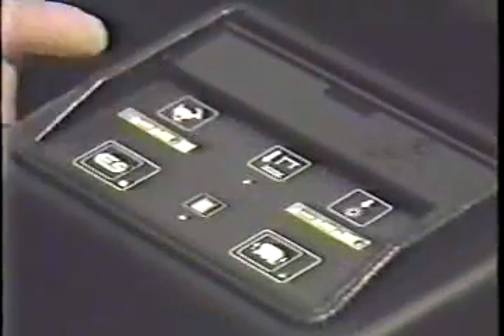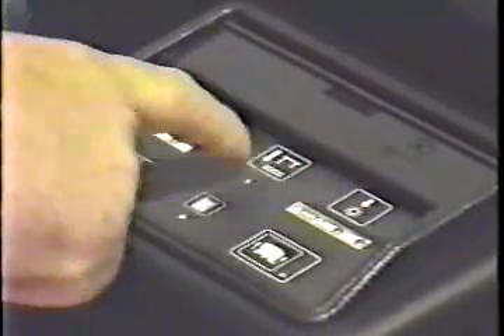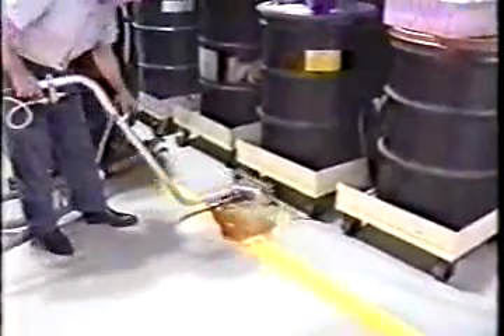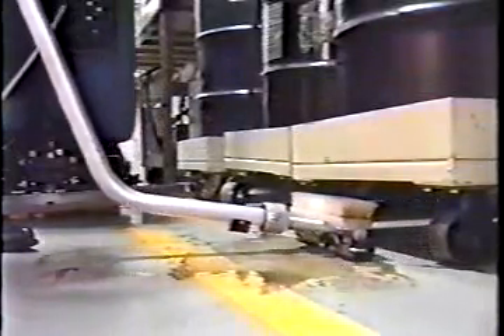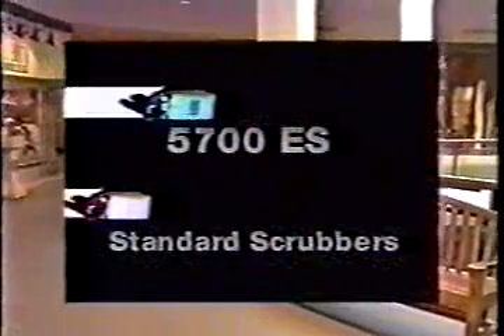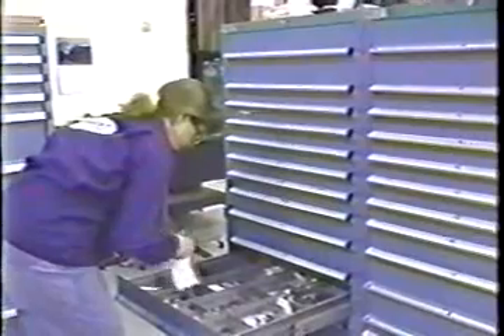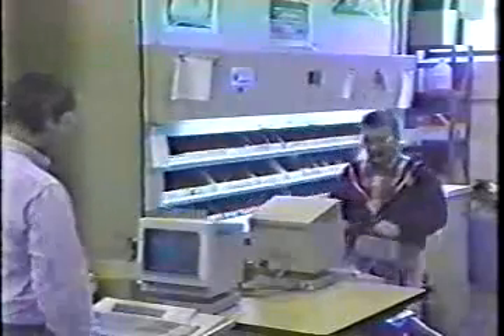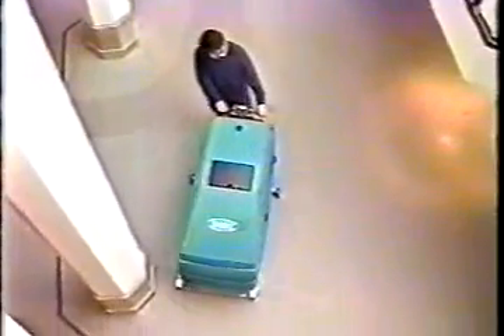5700 Walk-Behind Scrubber (Discontinued) | Demonstration | Tennant Company